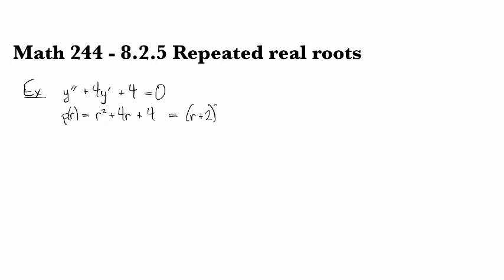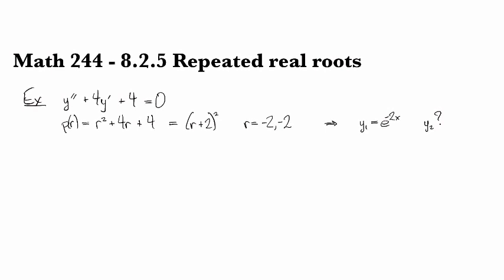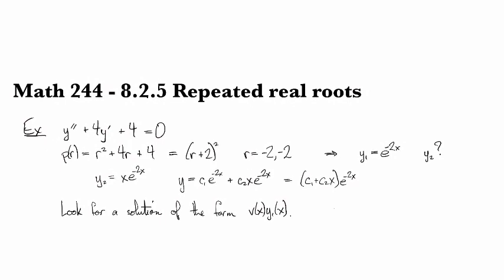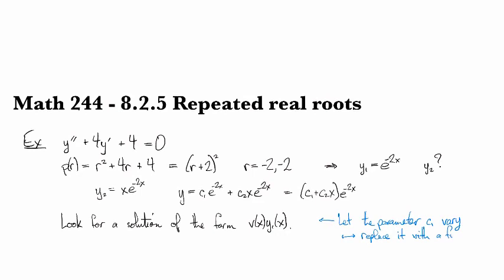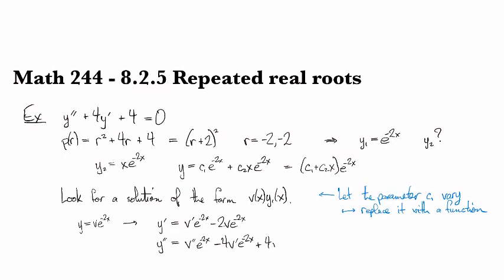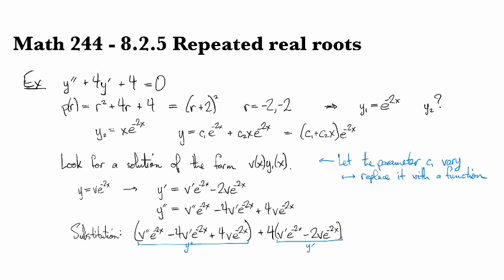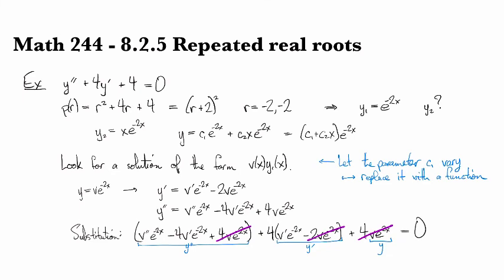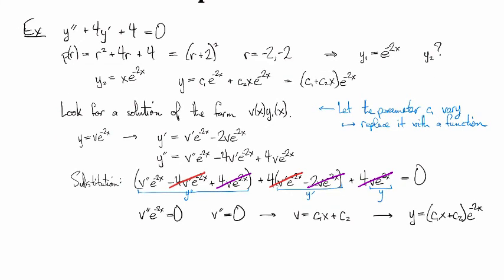8.2.5 Repeated real roots